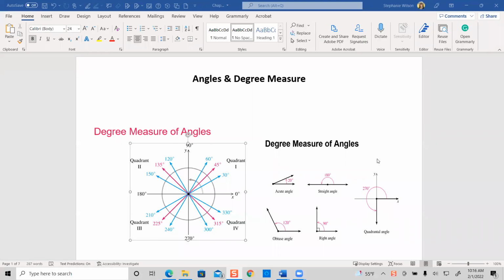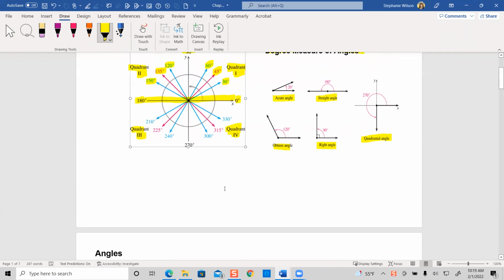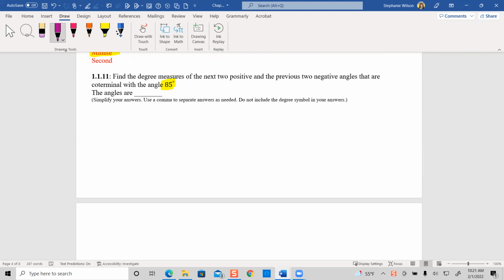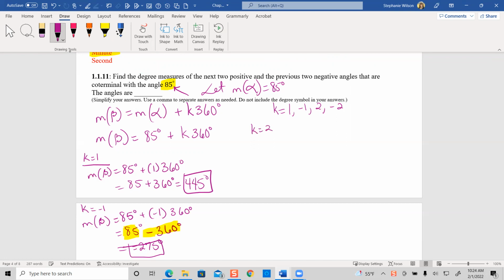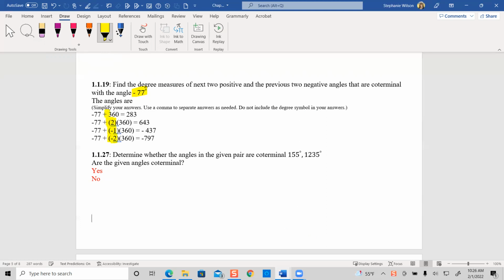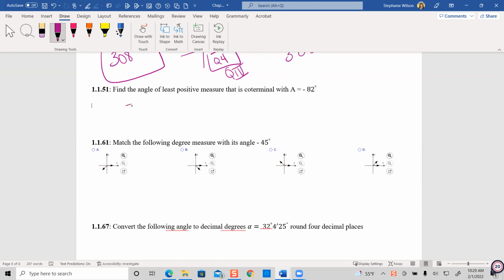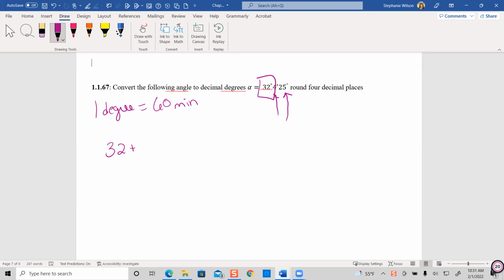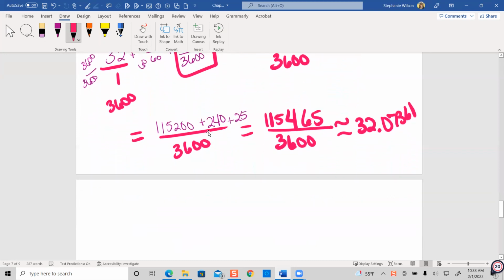Angles & Degree Measures